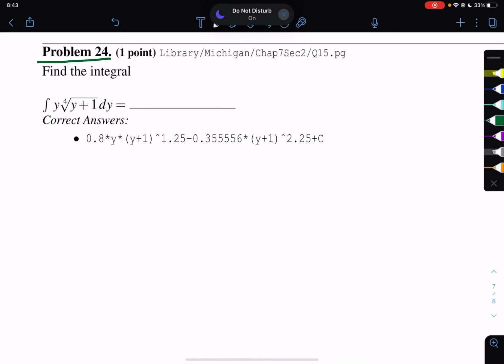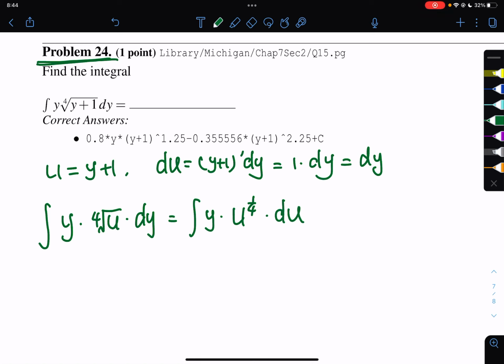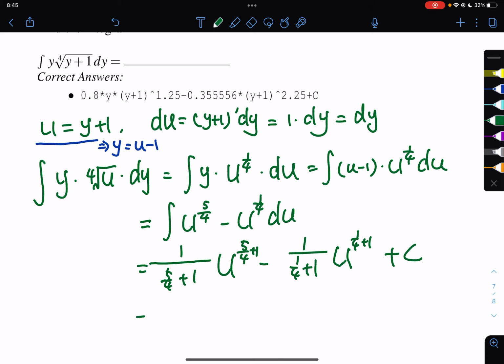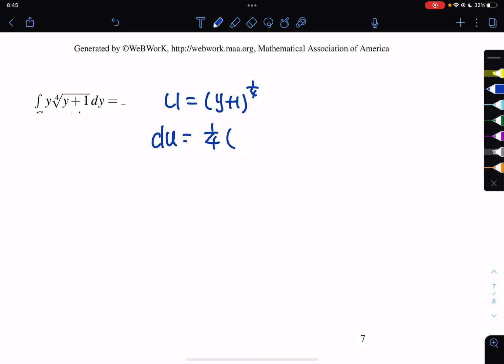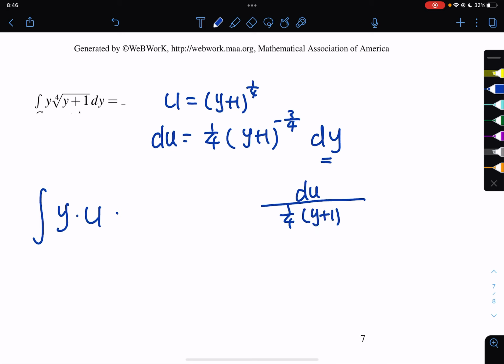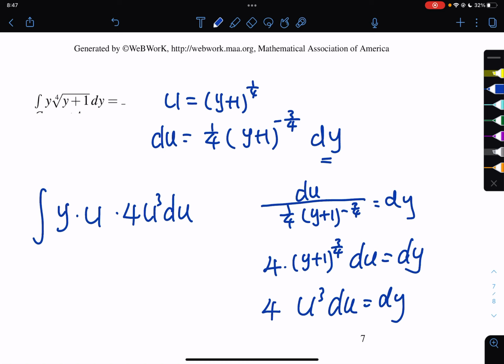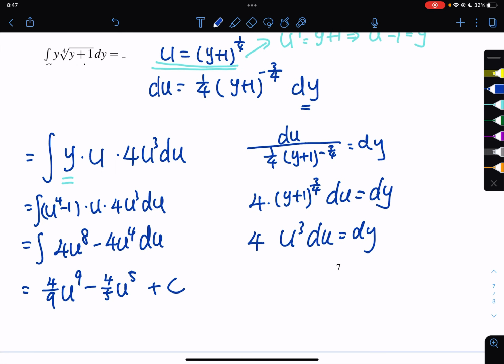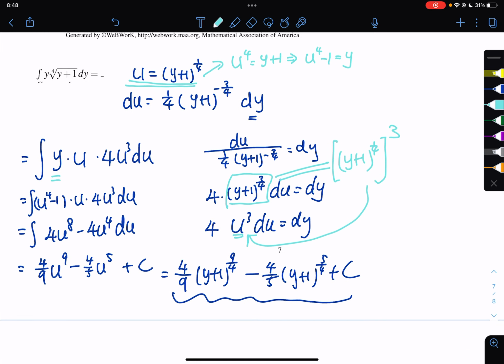Math 131 HWK Ch4 part 2 - pb 24